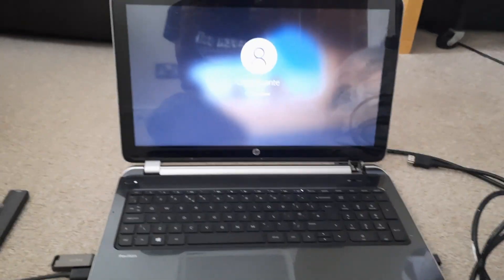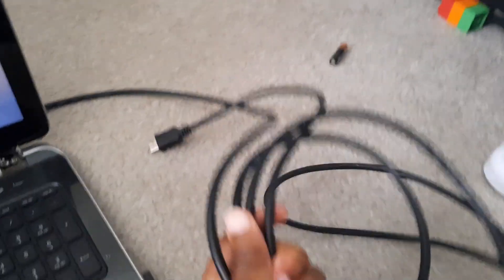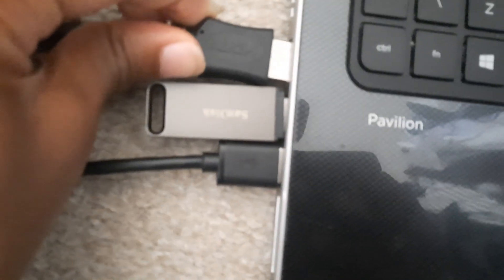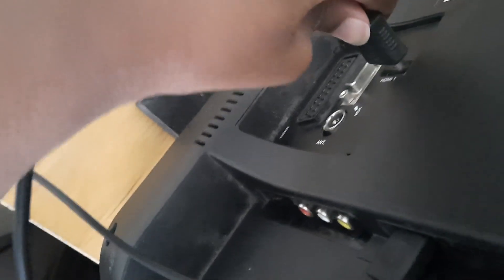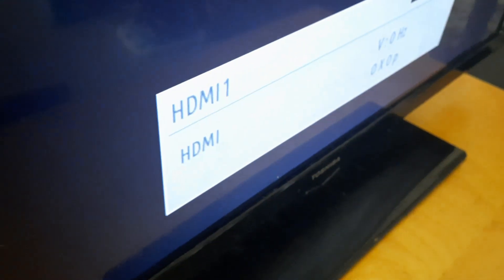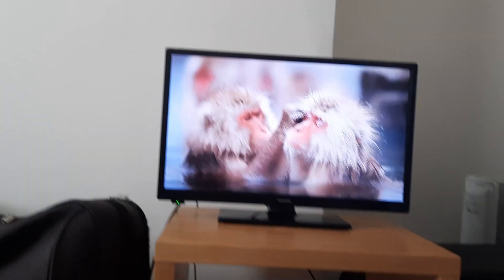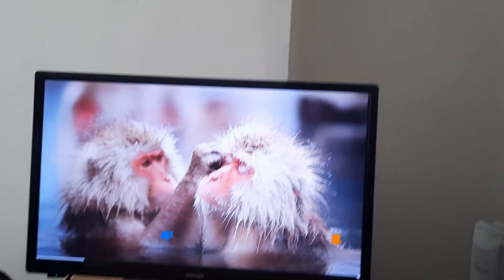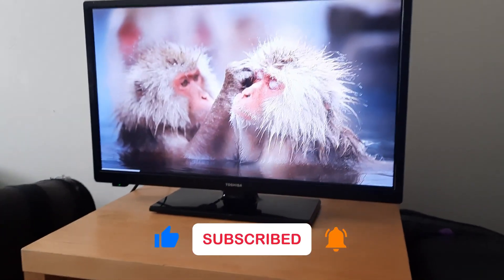I'm using this old toshiba tv into an extra screen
So this is a toshiba tv and it is a bit small so i used it to be an extra screen from the computer. The trick is do you have a HDMI wire ? connect it from the computer and at the other side put it in your TV/ an other big screen and your done and also you might already have it on duplicate these displays so if you want it to be in extend these displays do this:
1. Open settings
2. In the search bar type display
3. You will see the one that says duplicate or extend a connected display, so press it
4. Then you will see an option that is already says duplicate these displayes
5. Finally choose your option
unfortunately some new smart TV's can only do duplicate these displays